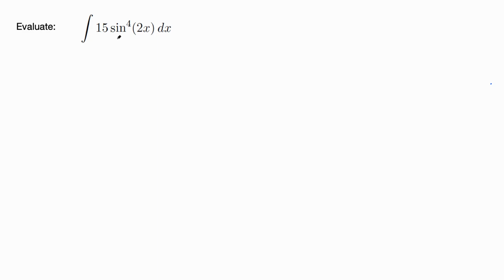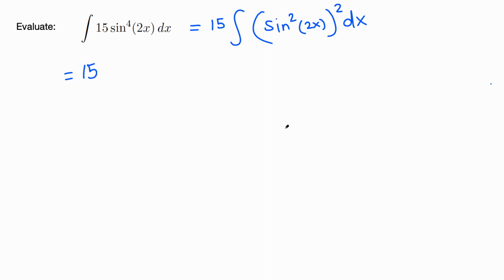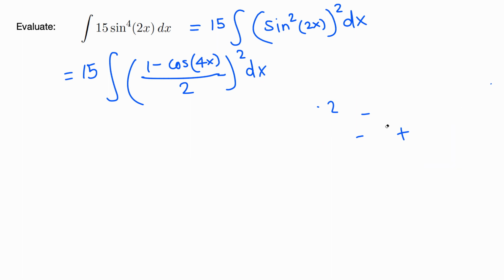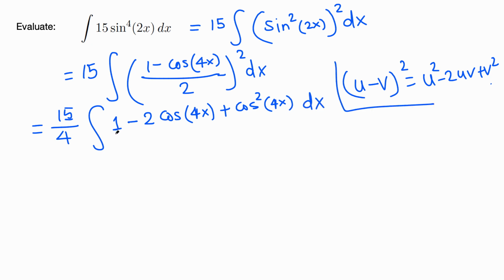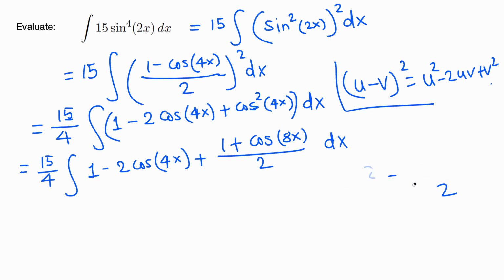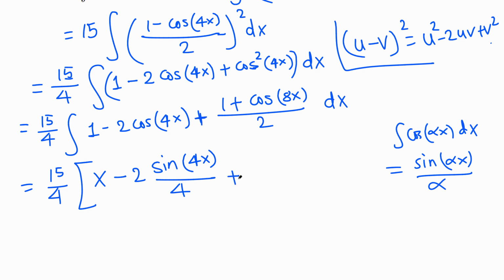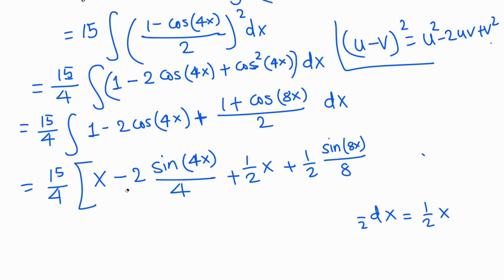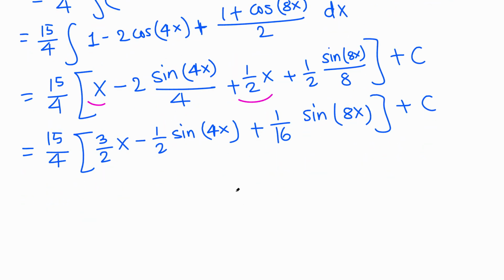Calc II: Integration of 15 sin^4 (2x)